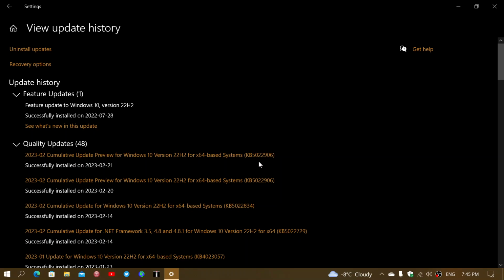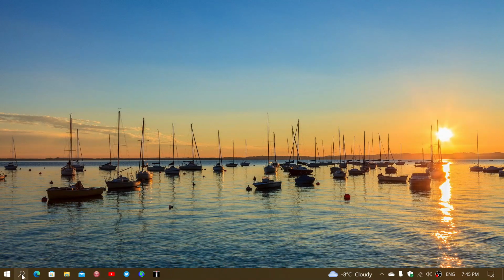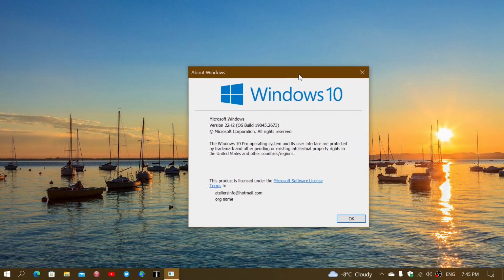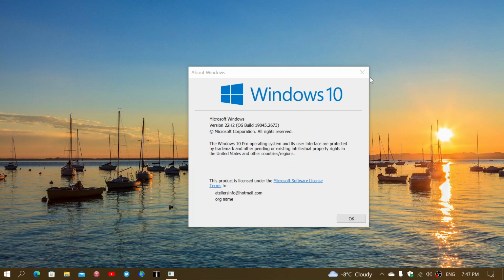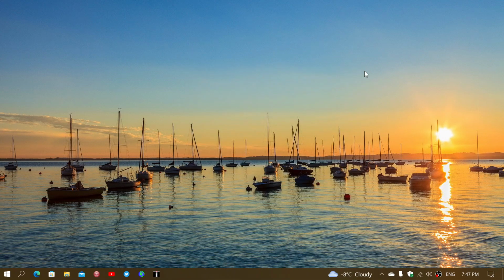Windows 10 21H2 22H2 Windows updates for bug fixes released with a few fixes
Contains 5 fixes for 21H2 and 22H2  .. build ending is .2673